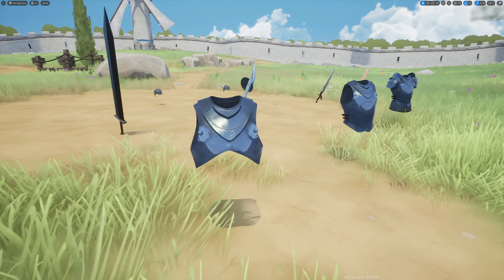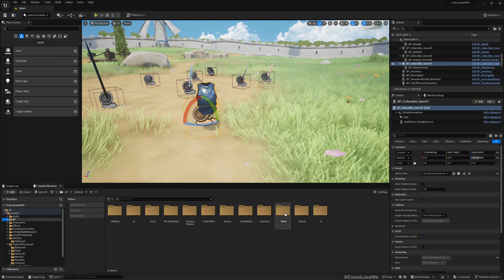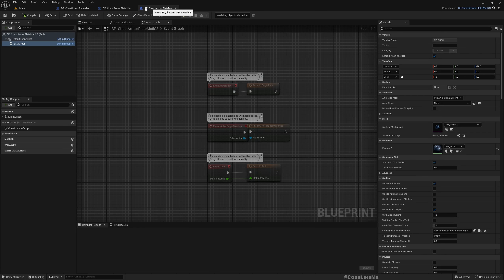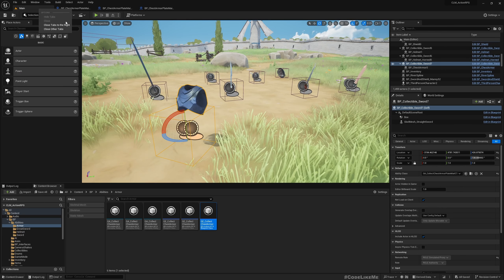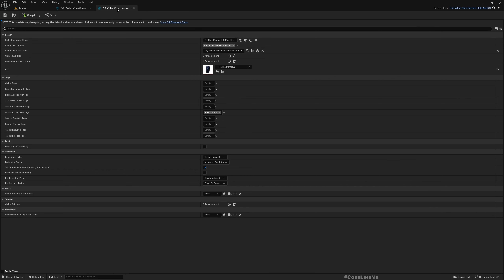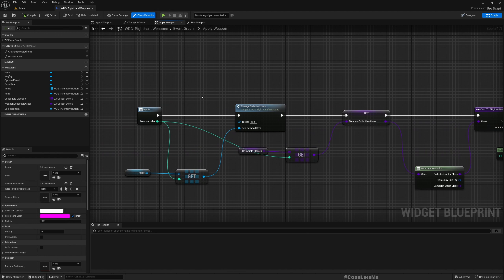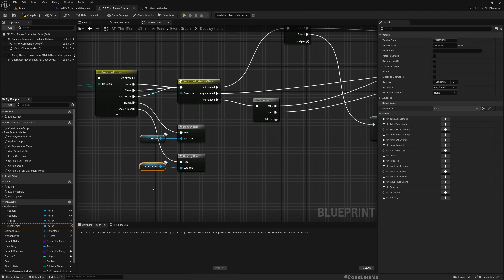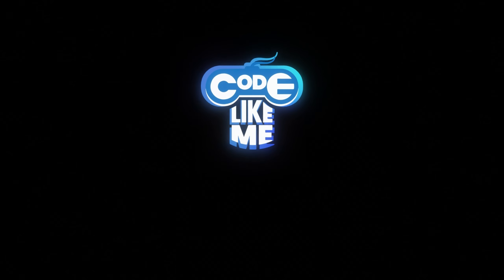Unreal Engine 5 - Armor Variations - Action RPG #122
This is the 122th episode of the new tutorial series on Action RPG game using Gameplay Ability System. Here we will work on how to create multiple different armors for our game. Player can collect many different armors and can change the active armor from the inventory menu. We will also be able to add different benefits to each different armor as well.